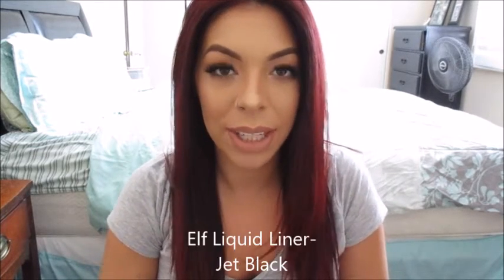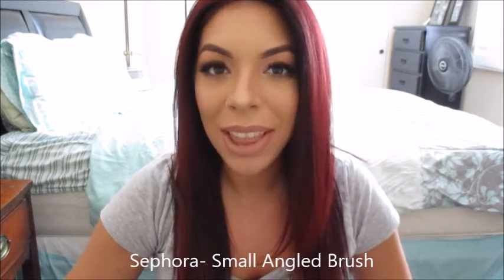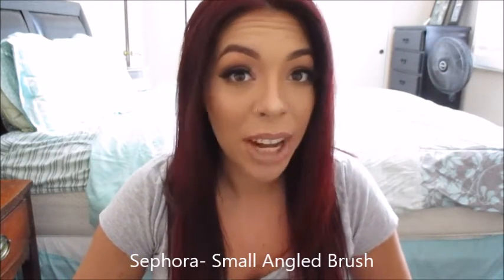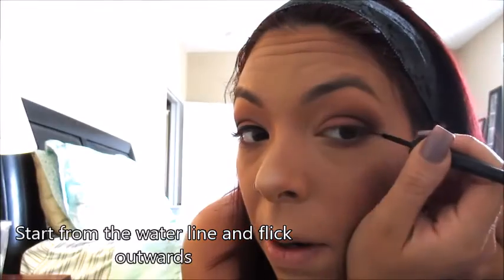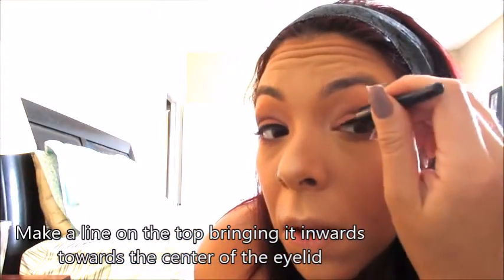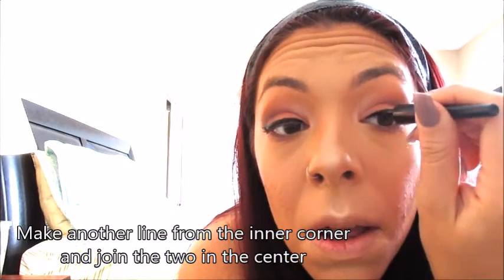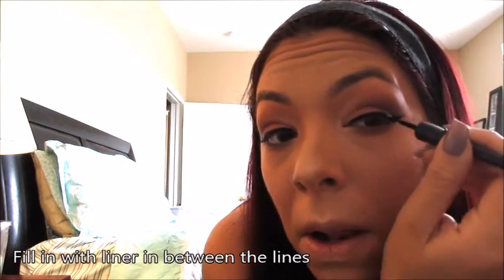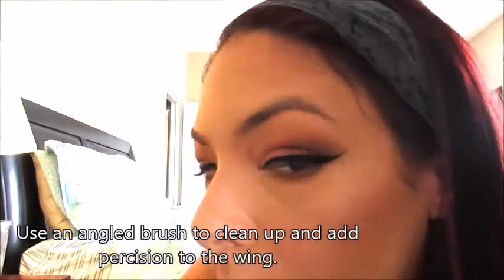Perfecting Winged Liner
Music "Like it or Not" by Ebsa

Primer: Becca/ backlight priming filter
 Foundation: Tarte/ Tan Honey
 Add 2 drops MAC Essential Oils
 Concealer: Tarte/ medium
 Powder: Laura Mercier translucent powder for baking
 Contour: LA Girl concealer/ Fawn
 Too faced/chocolate soleil medium
 Highlight: Anastasia beverlyhills/ Dripping in gold
 Blush: Nars/ Orgasm
 Brows: Anastasia beverlyhills dip brow & brow gel/ Auburn
 Eye Liner: Elf/ jet black liquid liner
 Urban Decay 24/7 velvet/ Brown
 Eye Primer: Urban Decay/ Original pp
 Eye Shadows: Morphe's 35N pallet
 Mascara: Too Faced better than Sex
 Lashes: MAC/ No.48
 Lip liner: MAC/ Spice
 Lipstick: Anastasia beverlyhills/ pure hollywood
 Setting spray: Urban Decay/All nighter